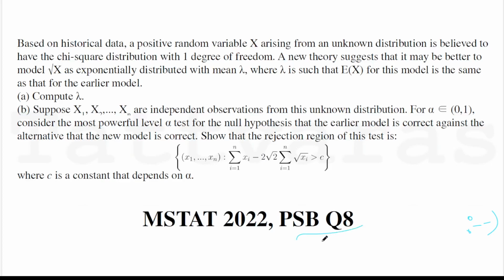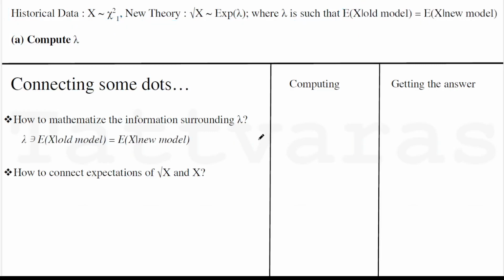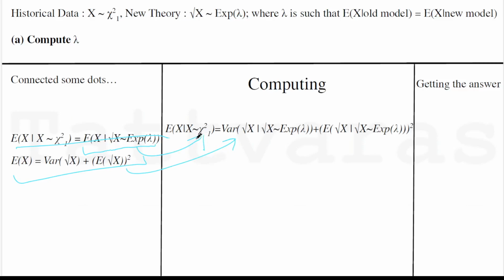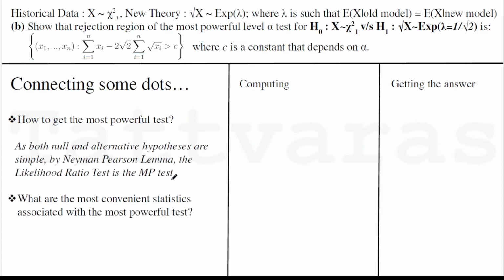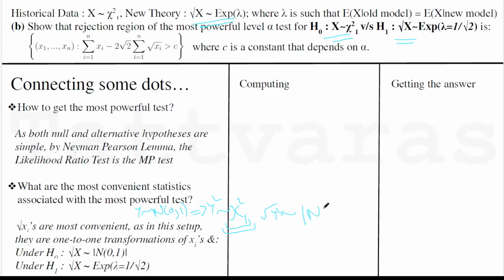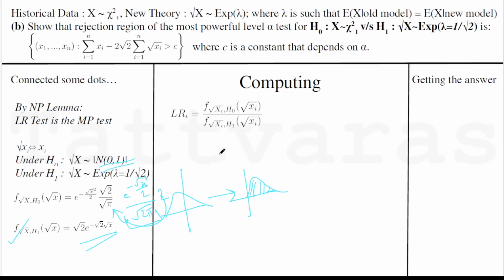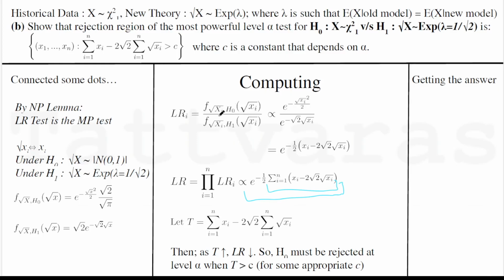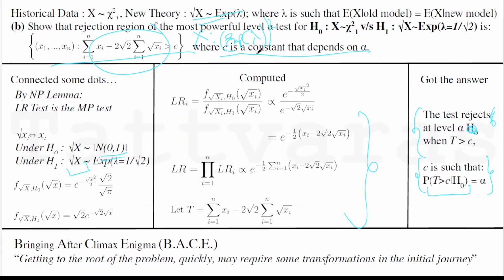MSTAT 2022 PSB | Q8 | Transformed Distributions + Critical Region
A minimal sufficient solution to the 8th problem of ISI MSTAT 2022 PSB, which deals with the hypothesis testing through the concepts of transformed distributions and critical region.
Hare Krishna 🙏